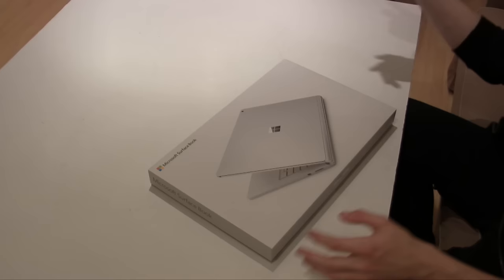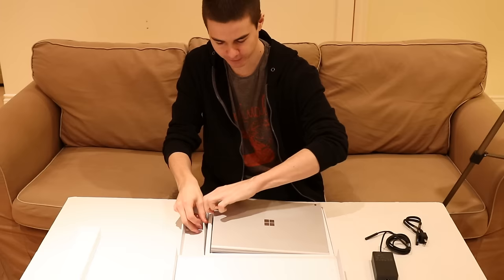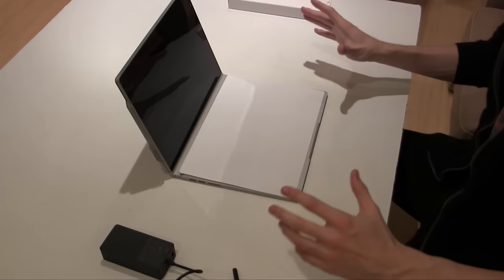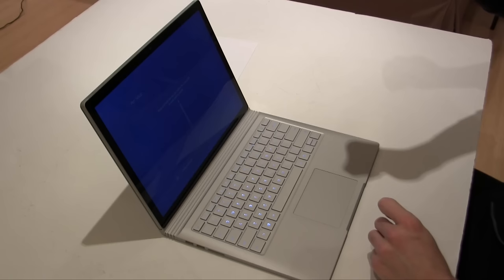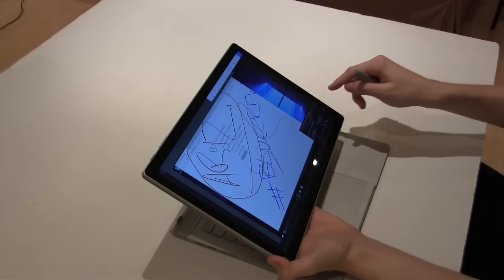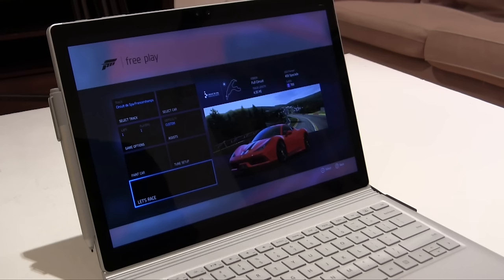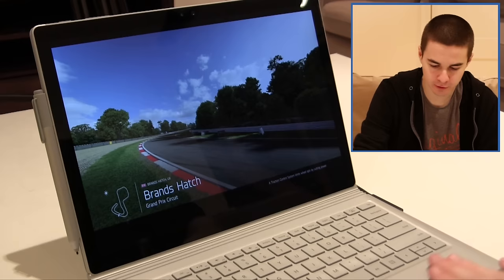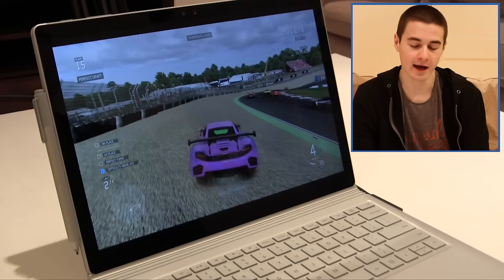Forza On A Laptop!!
I finally got one of these, and the thing is an absolute monster. I'm so grateful to have been given one of these to test and showoff on video for you guys!